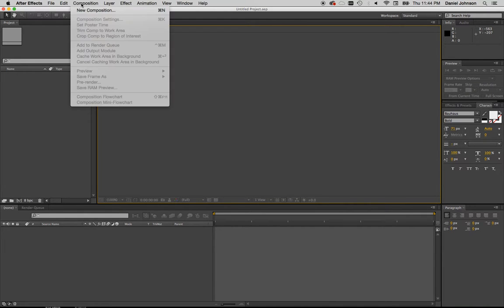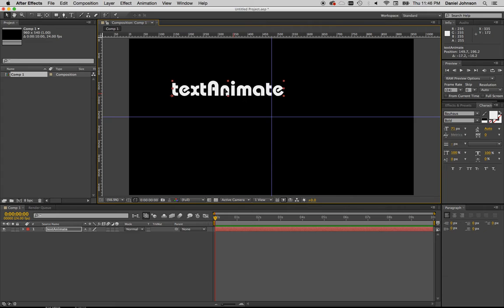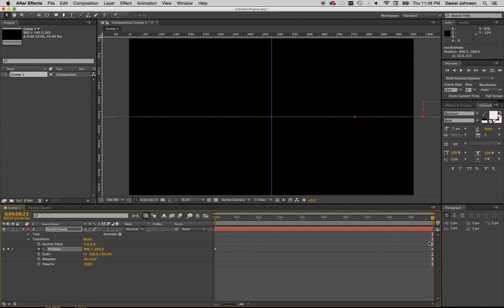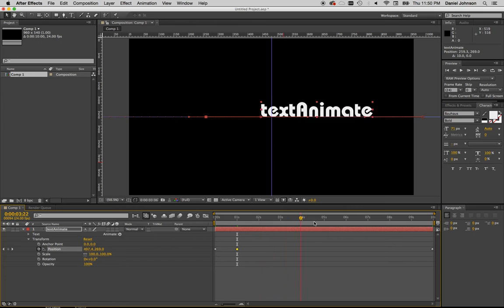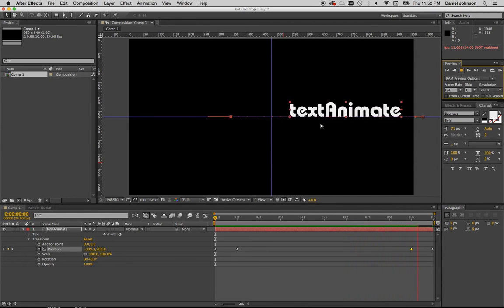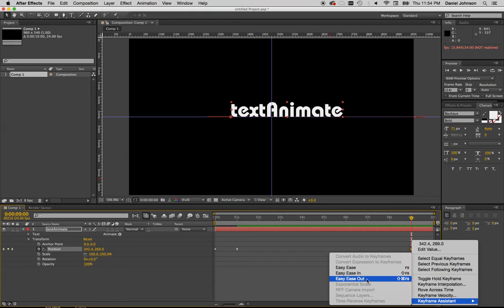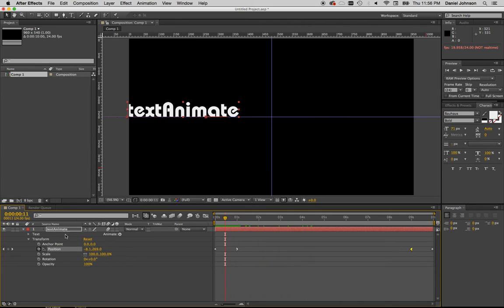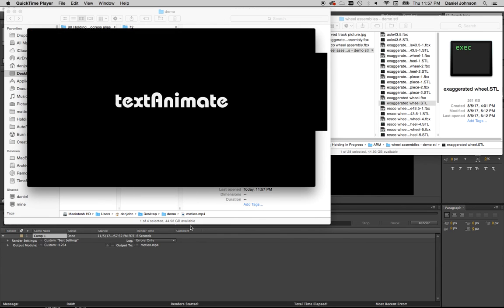Easy realistic motion in After Effects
Watch my tutorial and find out how easy it is to animate an object in After Effects with realistic easing and motion blur.